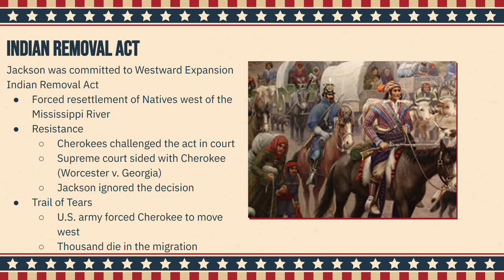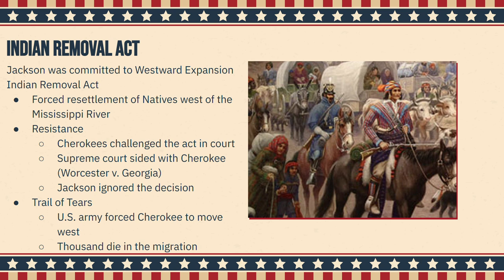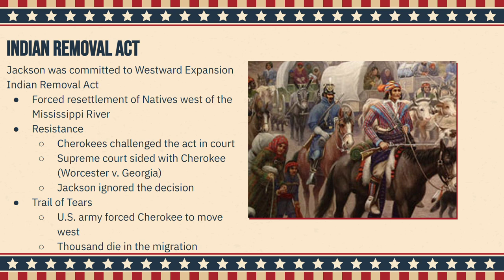Trail of Tears